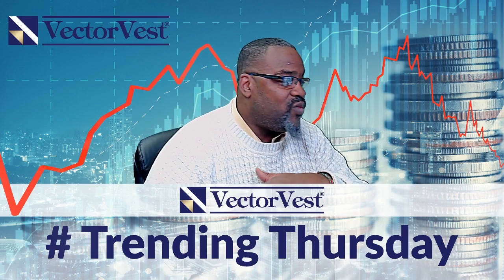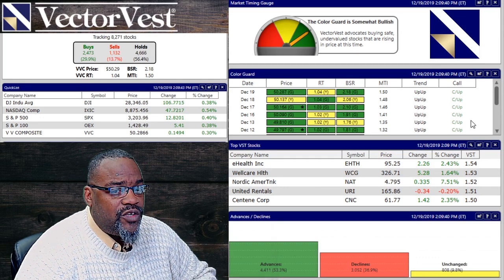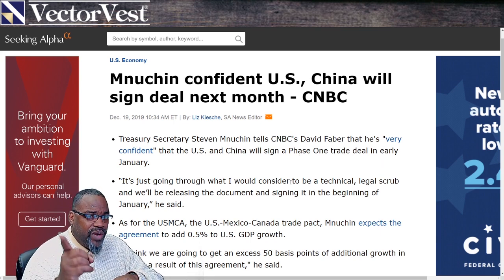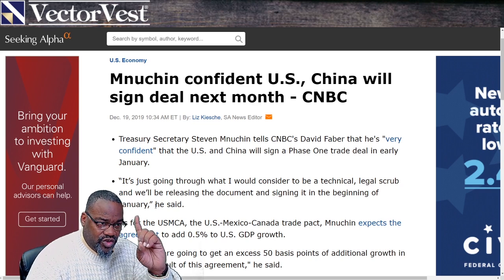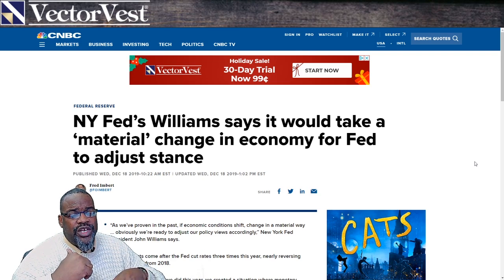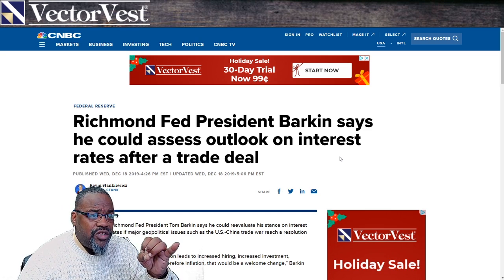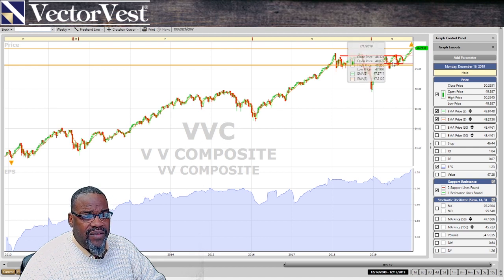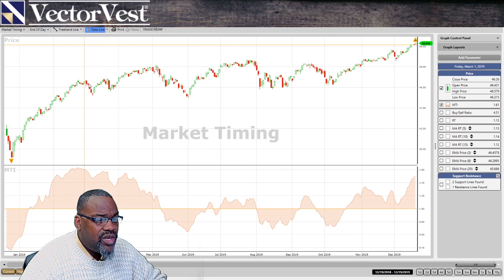Trending Thursday - Market Overview - VectorVest Composite (VVC) SPDR S&P 500 (SPY)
Glenn's take on the Market Overview on the VectorVest Trending Thursday Live Stream.